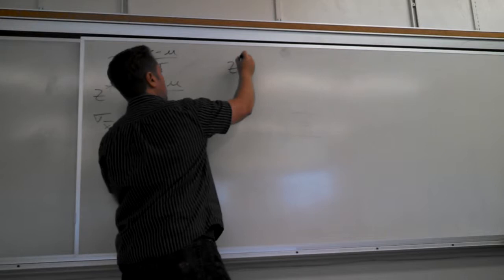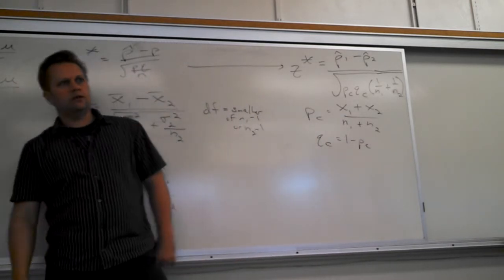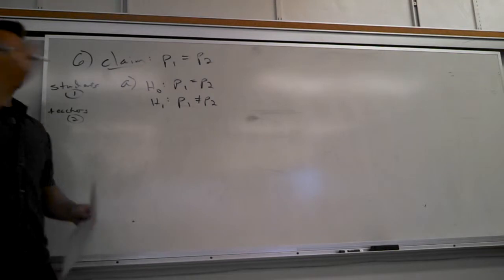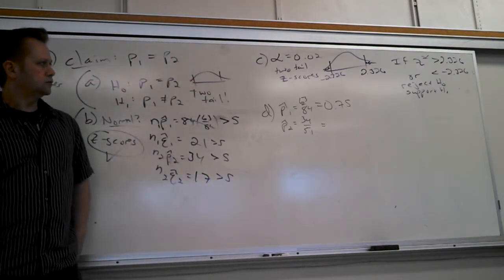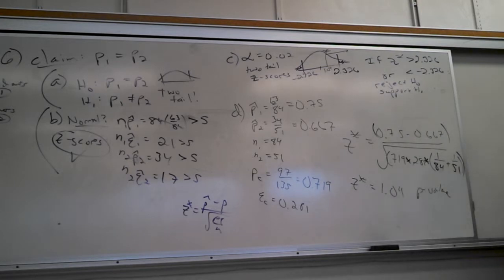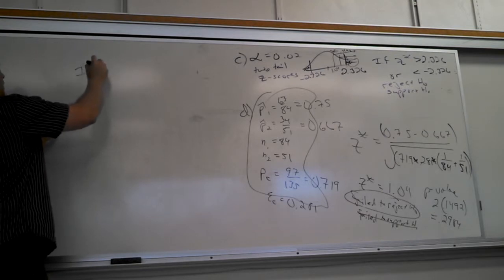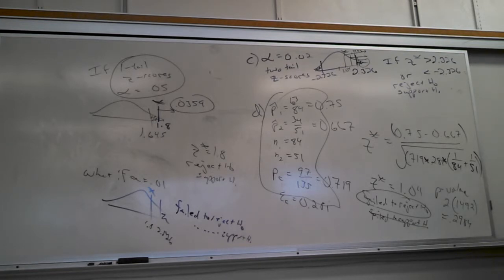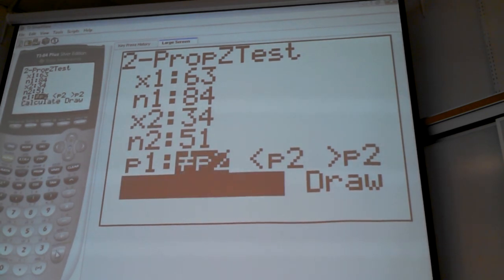Math 160, Nov 10 REVIEW FOR TEST 3 Part 1